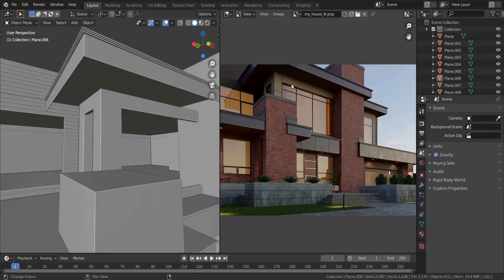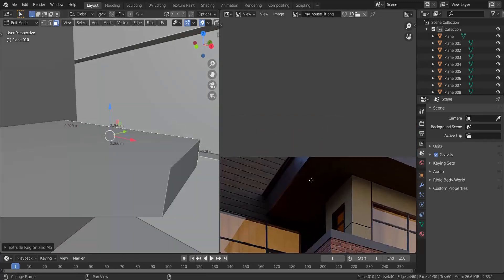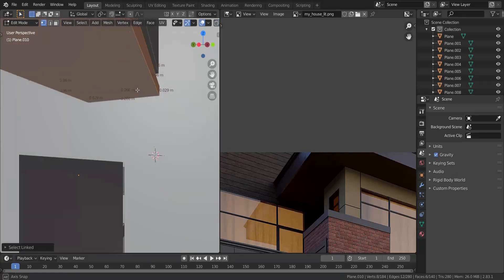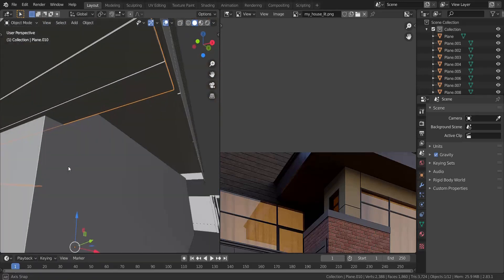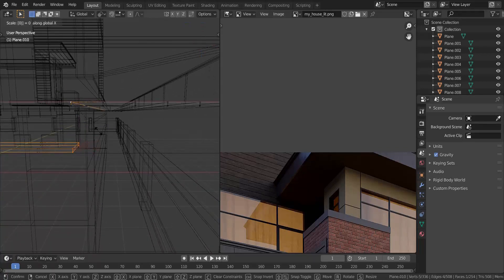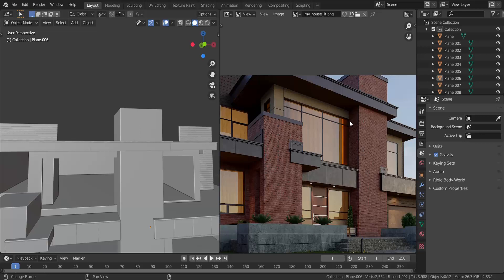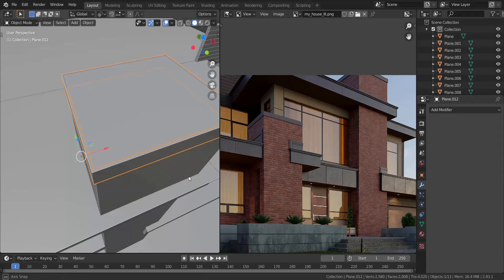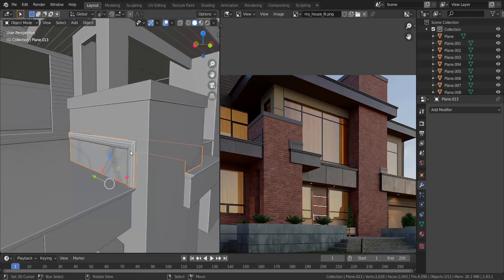Architecture Visualization In Blender 2.83 - Part 9 (Ceiling Planks)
In this part we will finish off the ceiling planks as the title says.